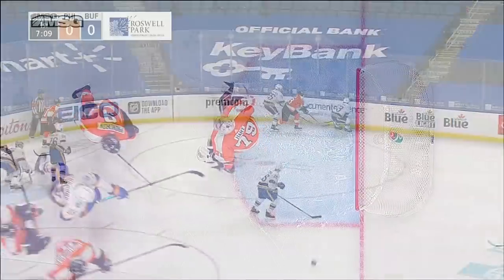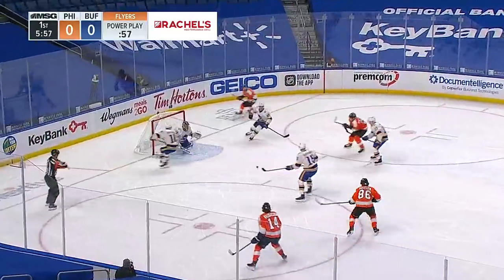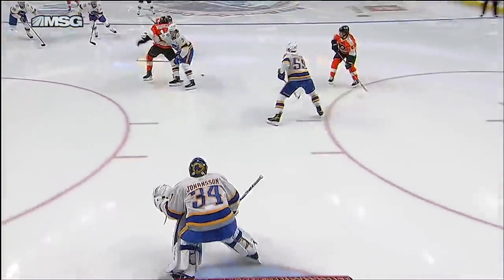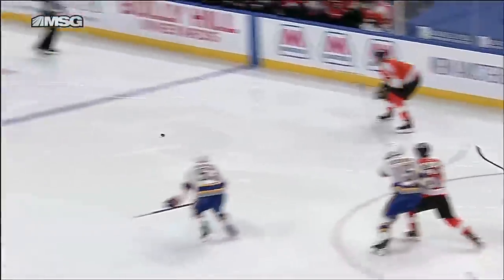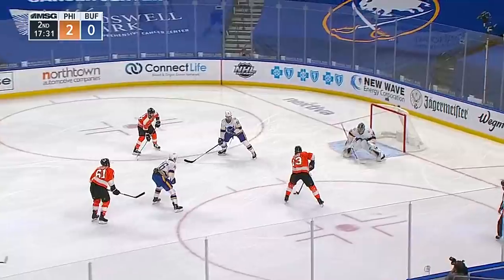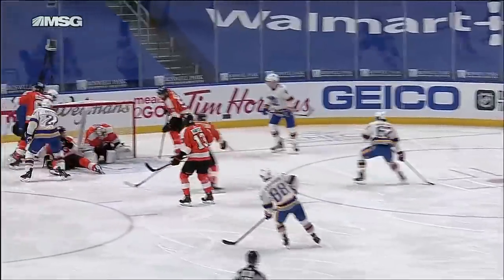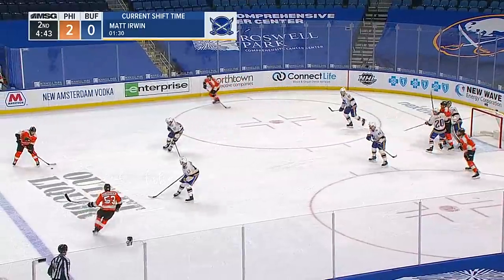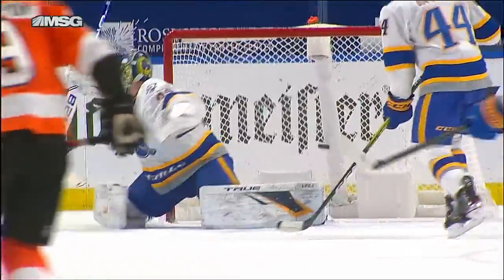NHL Game Highlights | Flyers vs. Sabres - Feb. 28, 2021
Carter Hart made 28 saves for the shutout as the Philadelphia Flyers beat the Buffalo Sabres 3-0.